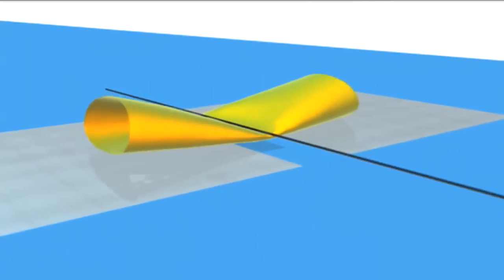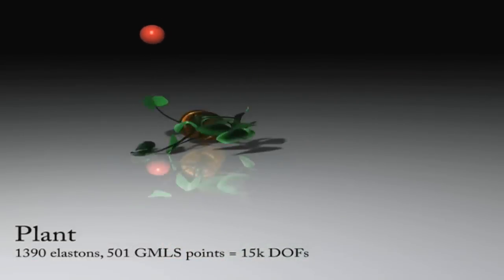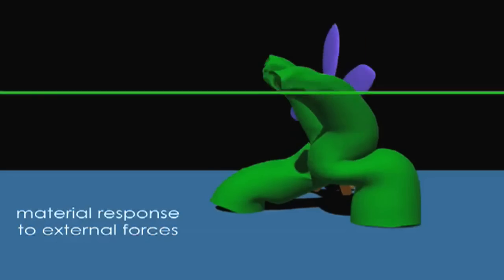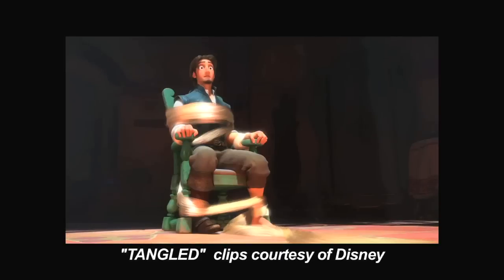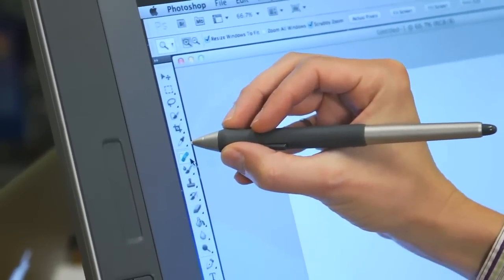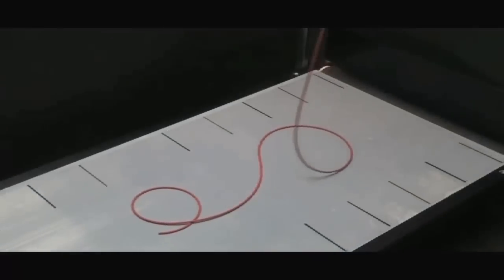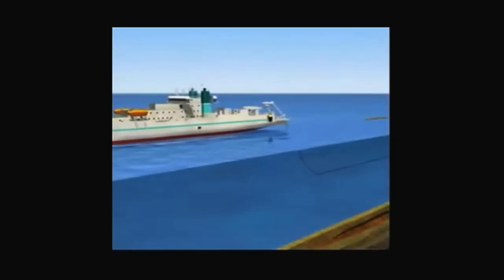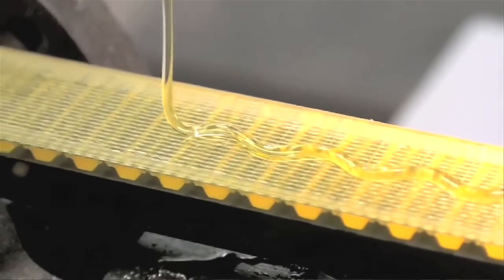Computer Models of "Brilliant" Engineering Professor Drive Animated Films and New Research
Eitan Grinspun talks about using the basic rules of motion to animate Hollywood films _____ In September, Popular Science named Eitan Grinspun to its ?Brilliant 10? list of top researchers in the U.S. Calling him a ?computational contortionist,? the magazine lauded the associate professor of computer science at Columbia Engineering School for helping to create an entirely new field of geometry. Grinspun examines the basic rules of motion and turns them into computer programs that are animating Hollywood movies and creating new tools for graphic designers. The programs are also used for medical research and to study problems involving flexible strands, sheets, liquids and even icicles. They could have applications for the laying down of transoceanic communications cables, the design of nanoscale wiring for stretchable electronics, and even for faster, more compact bottling of shampoo. more